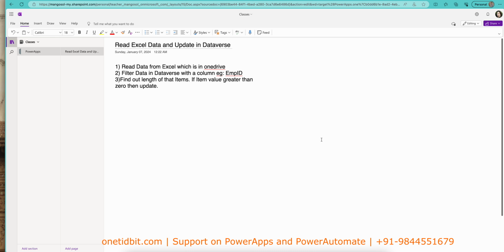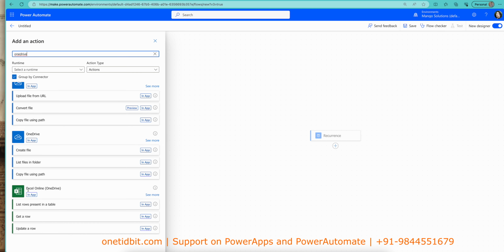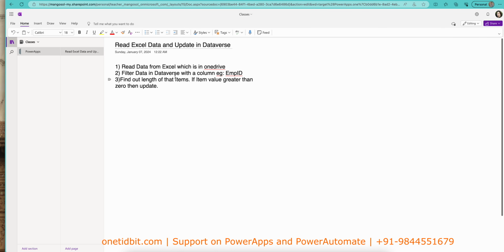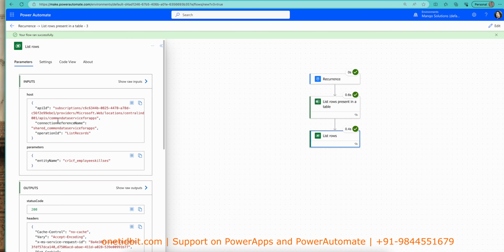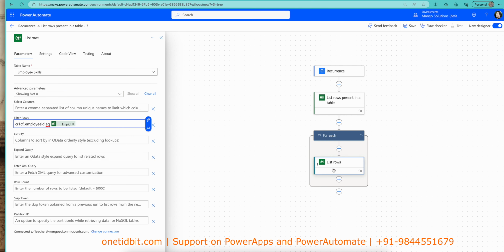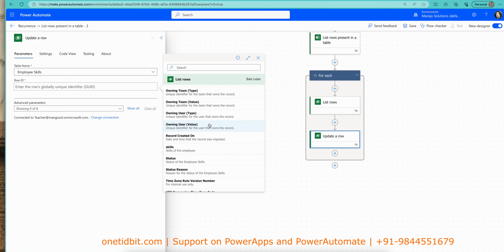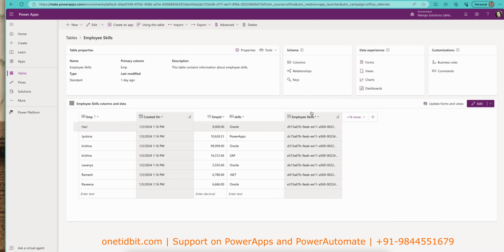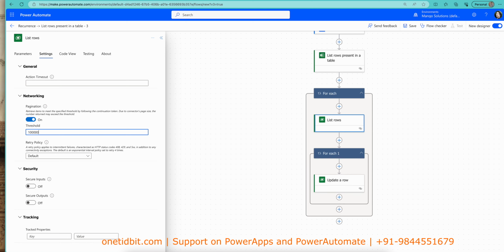Read excel and update data in Dataverse table using Power Automate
Read excel and update date in Dataverse using powerautomate e